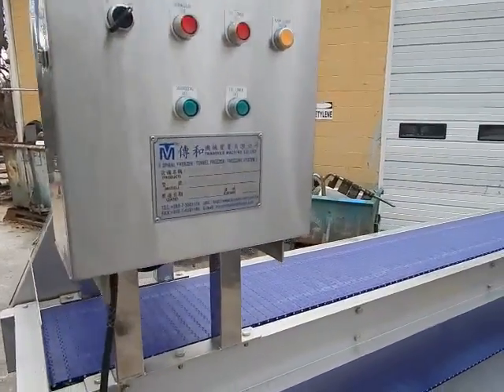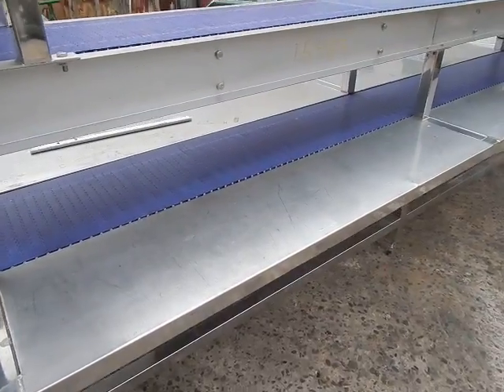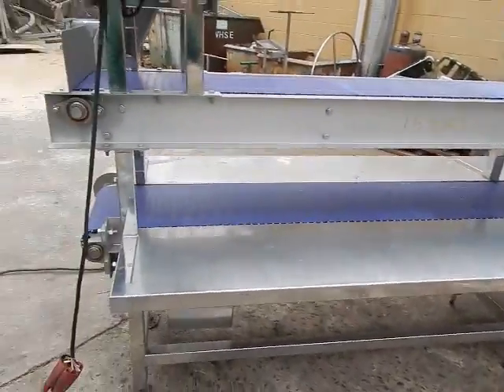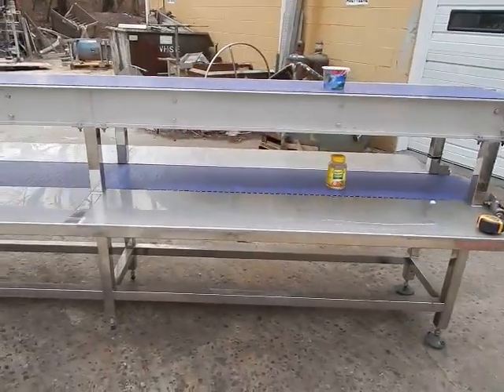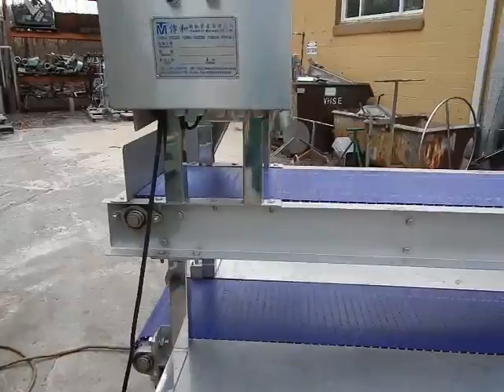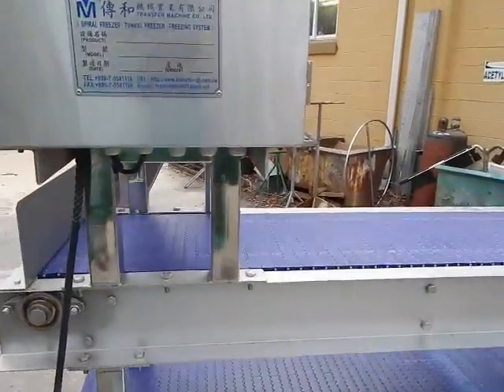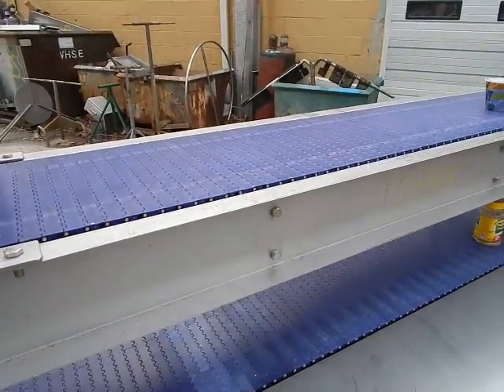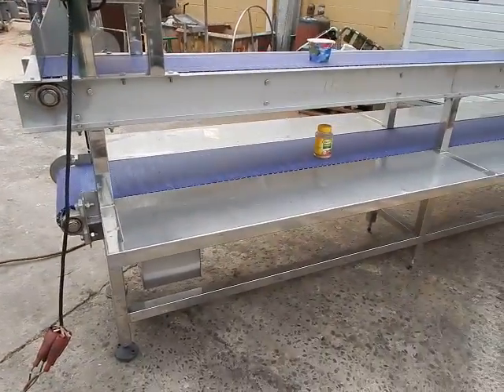Bi level conveyor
Champion Trading Corporation testing an all Stainless Steel, Bi level table top chain packing and assembly conveyor system by Transfer Machine Company at it's New Jersey facility